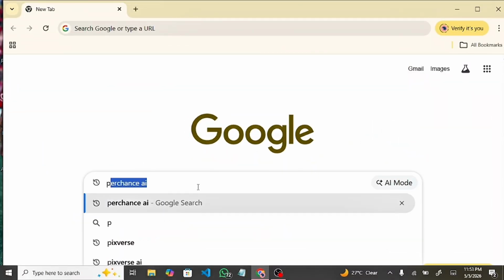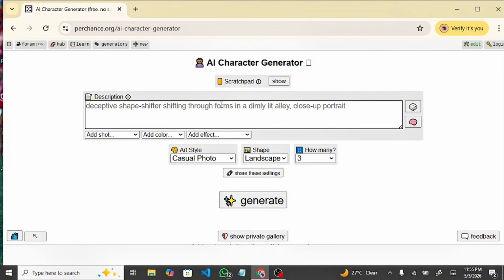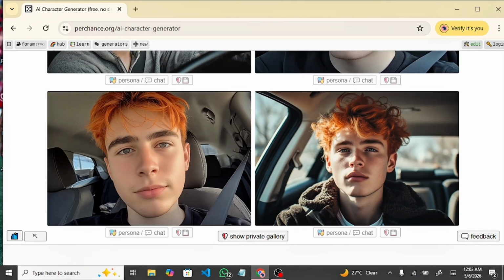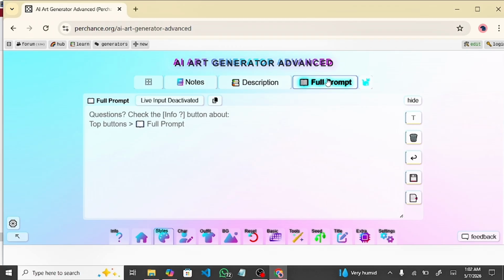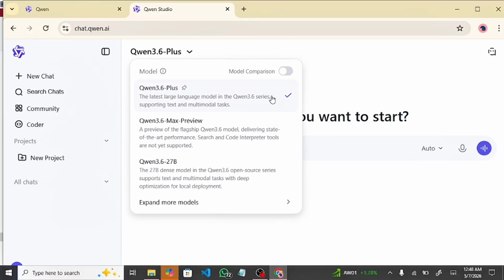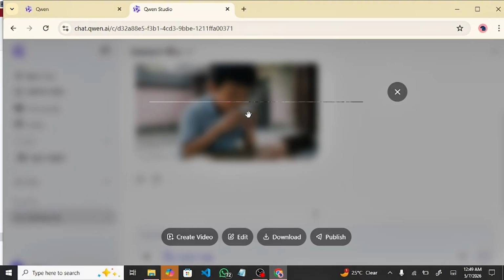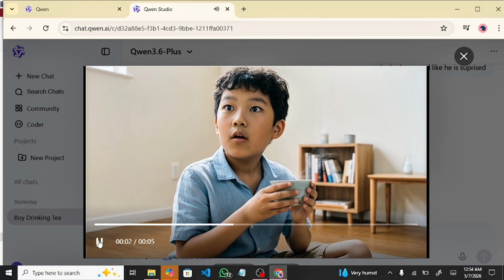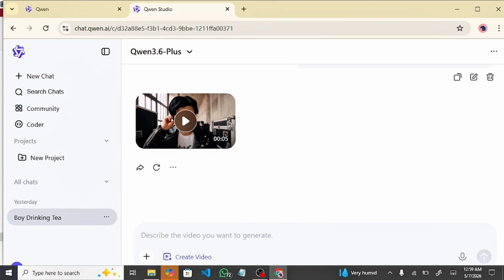FREE and unlimited AI Tools 2026 (No Paywall)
Looking for the best FREE Unlimited AI tools in 2026? In this video, I’ll show you powerful AI image generators and AI video generators that are completely free, realistic, and easy to use. These AI tools have no paywall, no restrictions, and can help you create viral content for YouTube, TikTok, Instagram Reels, and more.

We’ll be testing amazing tools like Perchance AI and Qwen to create ultra realistic AI images, cinematic AI art, POV selfies, AI videos, and edited AI content in seconds.

If you are a content creator, beginner, YouTuber, TikTok creator, or someone looking for free AI tools to make money online, then this video is for you.

In this video:
✔️ Unrestricted AI tools
✔️ Unlimited AI generators
✔️ Realistic AI photo generation
✔️ AI video creation tutorial
✔️ Viral AI tools for creators
✔️ Free AI websites 2026